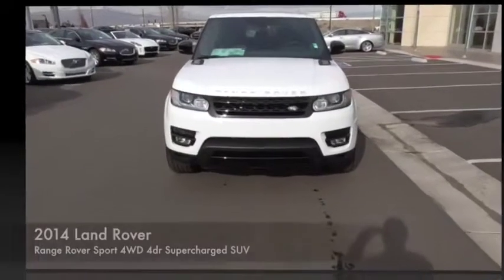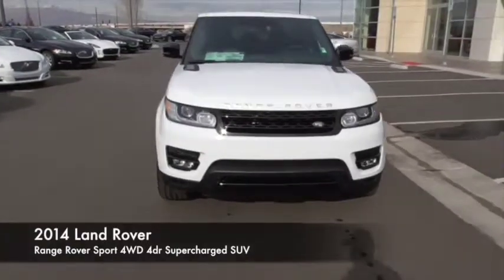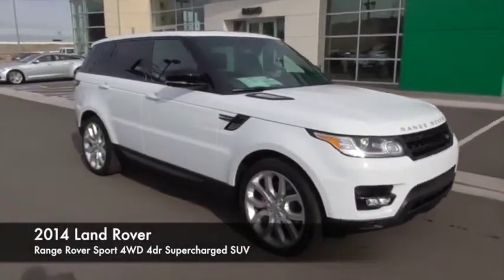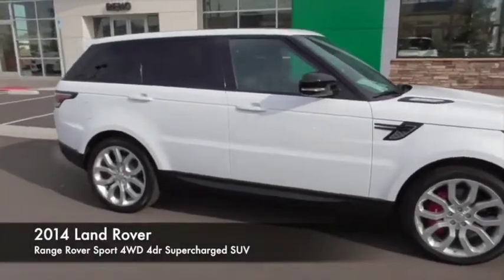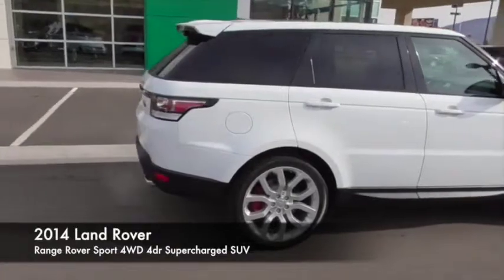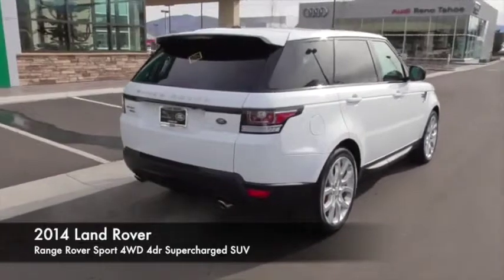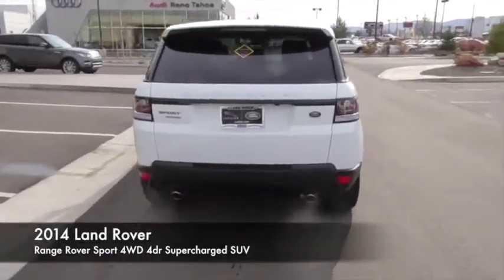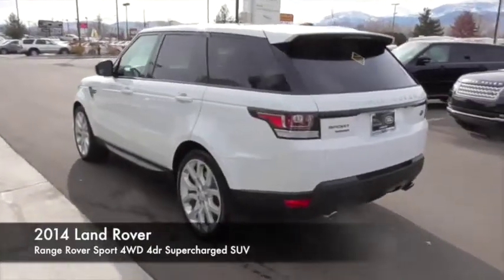2014 Land Rover Range Rover Sport Reno, Sparks, Carson City, Sacramento, Nevada R5434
2014 Land Rover Range Rover Sport
2014 Land Rover Range Rover Sport 4WD 4dr Supercharged 4x4 SUV - Stock#: R5434 - VIN#: SALWR2TF3EA503107

This 2014 Land Rover Range Rover Sport 4dr 4WD 4dr Supercharged 4x4 SUV features a 5.0L 8 CYLINDER 8cyl Flex Fuel engine. It is equipped with a 8 Speed Automatic transmission. The vehicle is Fuji White with a Ebony/Lunar interior. It is offered with a full factory warranty. - Air Conditioning, Climate Control, Dual Zone Climate Control, Cruise Control, Tinted Windows, Power Steering, Power Door Locks, Power Mirrors, Leather Steering Wheel, Memory Seat Position, Wood Trim, Clock, Tachometer, Digital Info Center, Homelink System, Tilt Steering Wheel, Telescoping Steering Wheel, Steering Wheel Radio Controls, Sunroof, Moonroof, Driver Airbag, Passenger Airbag, Side Airbags, Keyless Entry, Security System, ABS Brakes, Traction Control, Dynamic Stability, Rear Defogger, Fog Lights, Intermittent Wipers, AM/FM, CD Player, Sport Package, Four Wheel Drive, 5.0L V8 Supercharged, Full-Time Four-Wheel Drive, Front Bucket Seats -inc: heated driver and passenger 14 way seats, Power Rear Windows and Fixed 3rd Row Windows, Voice Recorder, 5 Person Seating Capacity, Front Cupholder, Rear Cupholder, Compass, Proximity Key For Doors And Ignition, Interior Lock Disable, Valet Function, Remote Releases -Inc: Power Trunk/Hatch, HVAC -inc: Underseat Ducts and Console Ducts, Illuminated Locking Glove Box, Driver Foot Rest, Full Cloth Headliner, Leather/Metal-Look Gear Shift Knob, Interior Trim -inc: Aluminum/Genuine Wood Instrument Panel Insert, Leather Door Trim Insert, Day-Night Auto-Dimming Rearview Mirror, Driver And Passenger Visor Vanity Mirrors with Driver And Passenger Illumination, Full Floor Console with Covered Storage and 3 12V DC Power Outlets, Front And Rear Map Lights, Fade-To-Off Interior Lighting, Full Carpet Floor Covering -inc: Carpet Front And Rear Floor Mats, Carpet Floor Trim and Carpet Trunk Lid/Rear Cargo Door Trim, Trunk/Hatch Auto-Latch, Cargo Area Concealed Storage, Roll-Up Cargo Cover, Cargo Space Lights, Memory Settings -inc: Door Mirrors and Steering Wheel, Integrated Navigation System with Voice Activation, Instrument Panel Covered Bin, Power 1st Row Windows with Driver And Passenger 1-Touch Down, Delayed Accessory Power, Systems Monitor, Outside Temp Gauge, Analog Display, Driver And Front Passenger Armrests Front Center Armrest and Rear Center Armrest with Storage, Engine Immobilizer, 3 12V DC Power Outlets, Air Filtration, Tires: P275/40R20, 5 Person Seating Capacity, Air Filtration, Analog Display, Cargo Area Concealed Storage, Cargo Space Lights, Carpet Floor Trim and Carpet Trunk Lid/Rear Cargo Door Trim, Compass, Day-Night Auto-Dimming Rearview Mirror, Delayed Accessory Power, Driver And Front Passenger Armrests Front Center Armrest and Rear Center Armrest with Storage, Driver And Passenger Visor Vanity Mirrors with Driver And Passenger Illumination, Driver Foot Rest, Engine Immobilizer, Fade-To-Off Interior Lighting, Front And Rear Map Lights, Front Cupholder, Full Carpet Floor Covering -inc: Carpet Front And Rear Floor Mats, Full Cloth Headliner, Full Floor Console with Covered Storage and 3 12V DC Power Outlets, HVAC -inc: Underseat Ducts and Console Ducts, Illuminated Locking Glove Box, Instrument Panel Covered Bin Driver / Passenger And Rear Door Bins, Integrated Navigation System with Voice Activation, Interior Lock Disable, Interior Trim -inc: Aluminum/Genuine Wood Instrument Panel Insert Genuine Wood Door Panel Insert Aluminum/Genuine Wood Console Insert Aluminum And Metal-Look Interior Accents and Leather Upholstered Dashboard, Leather Door Trim Insert, Leather/Metal-Look Gear Shift Knob, Memory Settings -inc: Door Mirrors and Steering Wheel, Outside Temp Gauge, Power 1st Row Windows with Driver And Passenger 1-Touch Down, Power Rear Windows and Fixed 3rd Row Windows, Proximity Key For Doors And Ignition, Rear Cupholder, Remote Releases -Inc: Power Trunk/Hatch, Roll-Up Cargo Cover, Systems Monitor, Trunk/Hatch Auto-Latch, Valet Function, Voice Recorder, Aluminum Panels, Black Bodyside Cladding, Black Side Windows Trim Black Front Windshield Trim and Black Rear Window Trim, Body-Colored Door Handles, Clearcoat Paint, Compact Spare Tire Mounted Inside Under Cargo, Fully Automatic Projector Beam High Intensity Lowith High Beam Daytime Running Auto-Leveling Headlamps with Washer and Delay-Off, Laminated Glass, LED Brakelights, Lip Spoiler, Metal-Look Grille, Perimeter/Approach Lights, Power Liftgate Rear Cargo Access, Tires: P275/40R20, Airbag Occupancy Sensor, Driver And Passenger Pelvic Airbag, Dual Stage Driver And Passenger Front Airbags,